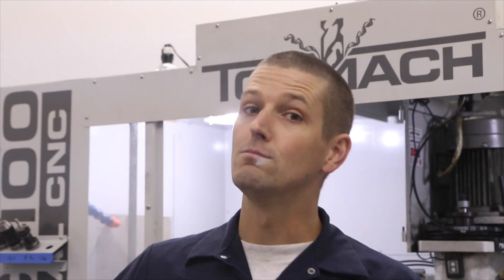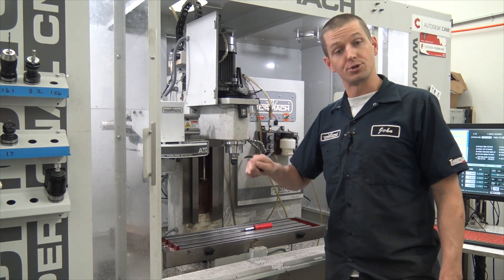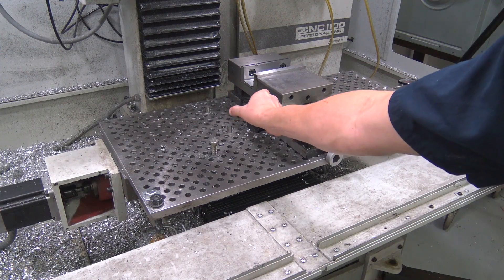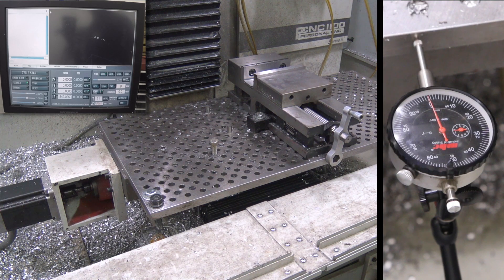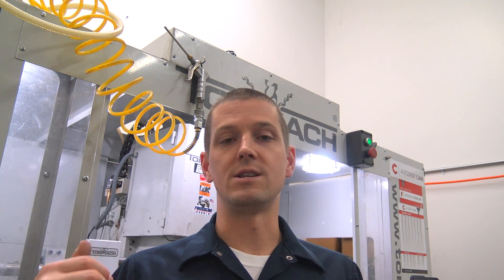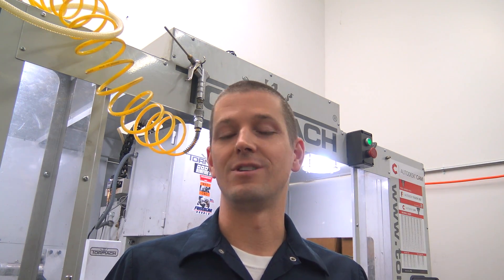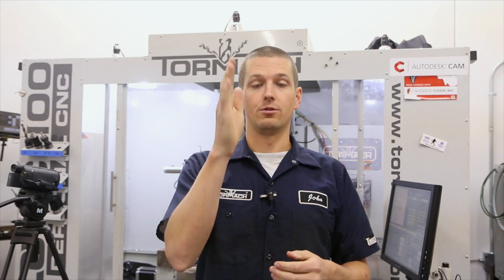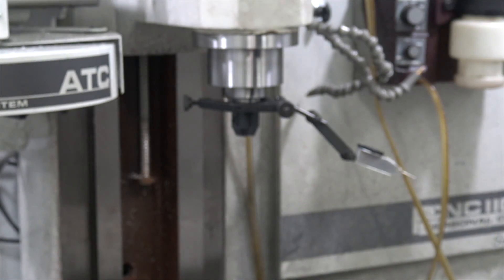Tormach PCNC Maintenance!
Let's go through adjusting gibs, tram, ball screw preload and more!

Our PCNC 1100 is about five years old and, frankly, we should spend more time on maintenance - especially having moved it twice!  In the end, all it took was some minor gib and ball screw pre-load adjustment and we are back to some *AWESOME* machining!

Parts Ordered:
Way Covers: PN 30378 (Qty 1), PN 30578 (Qty2)
Spindle: PN: 30306
Drawbar: PN: 31320
Belleville: PN: 31319 (Qty 6)
R8 Collet: PN: 35356
Ball Screw Pre-Load: PN: 35355

Useful Tools:
Telescoping Mirror
Noga Mag Base
Dial Indicator